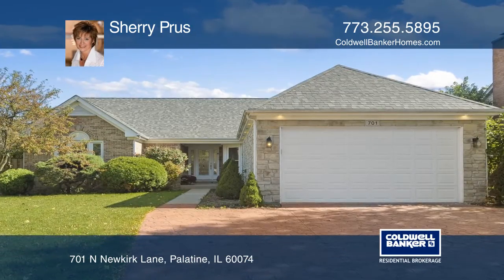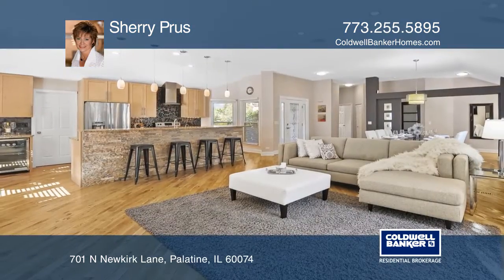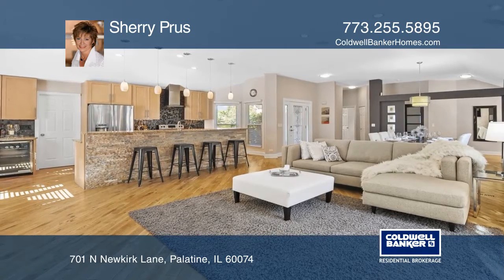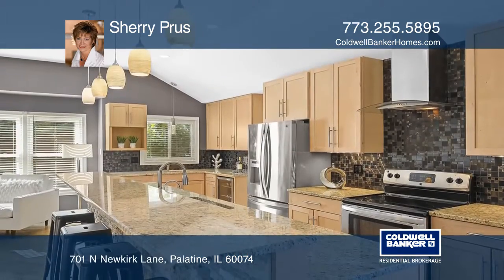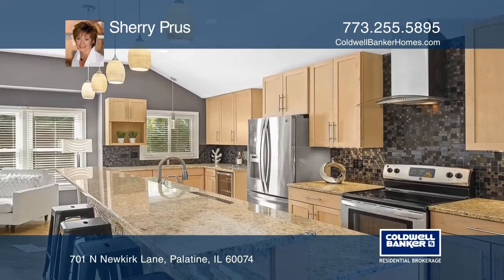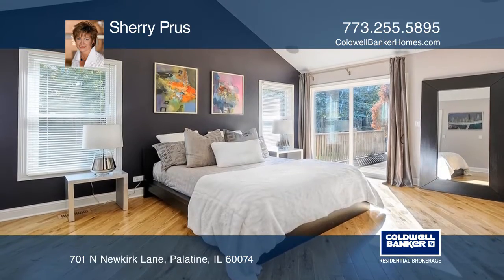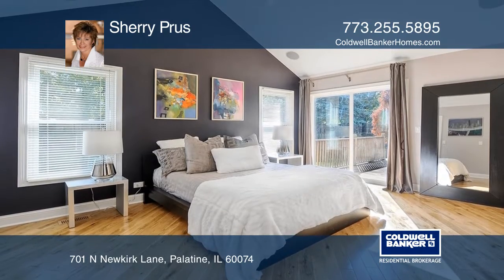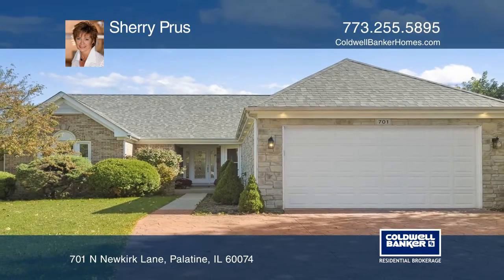701 N Newkirk Lane Palatine, IL | ColdwellBankerHomes.com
701 N Newkirk Lane, Palatine, IL

Welcome to this stunning three bedroom, two and one-half bath ranch with a finished basement located in the Heatherstone Subdivision. This incredible brick and stone home features an impressive open floorplan, hardwood floors throughout, vaulted ceilings and it was totally refurbished in the last fi